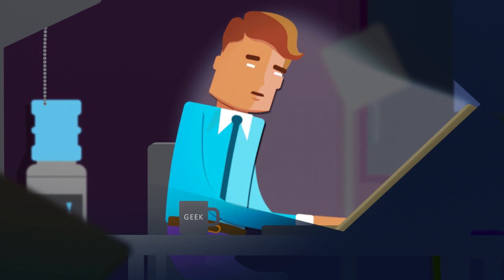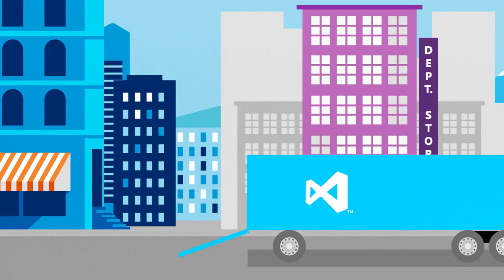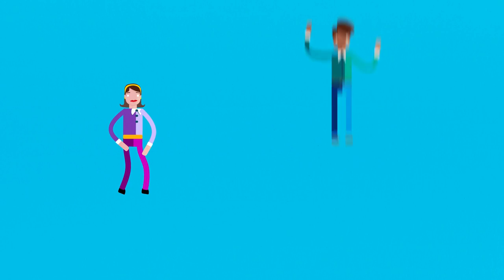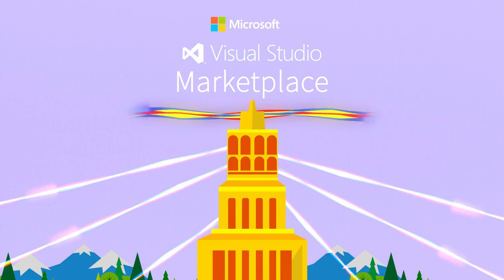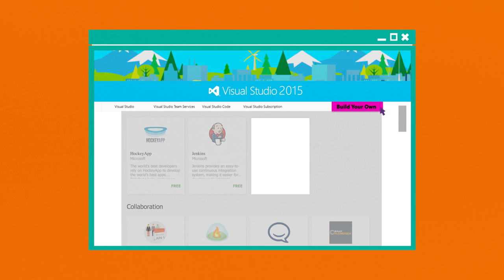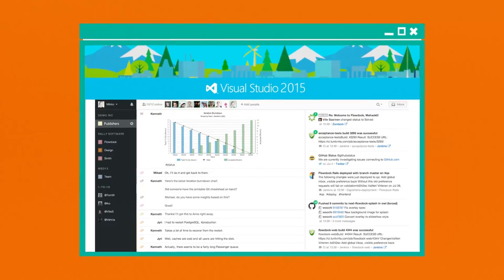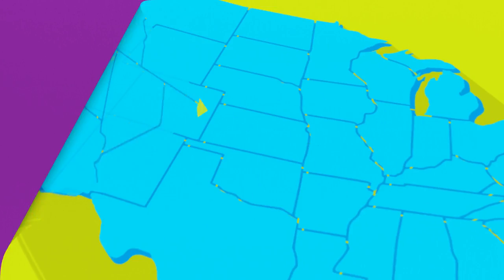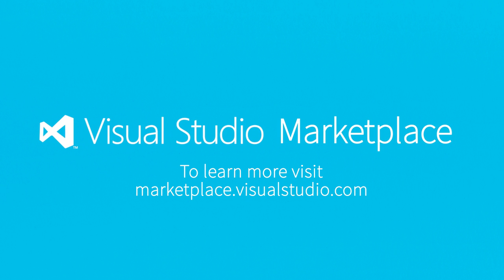Visual Studio Marketplace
One place for all extensions for Visual Studio, Visual Studio Team Services, Team Foundation Server and Visual Studio Code. Discover and install extensions and subscriptions to create the dev environment you love, or build and showcase your extensions to the community!